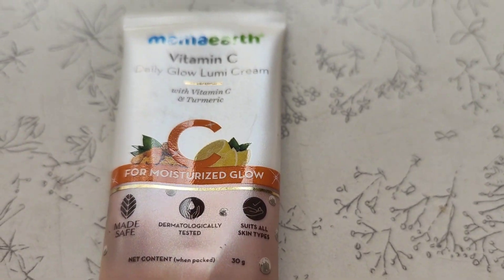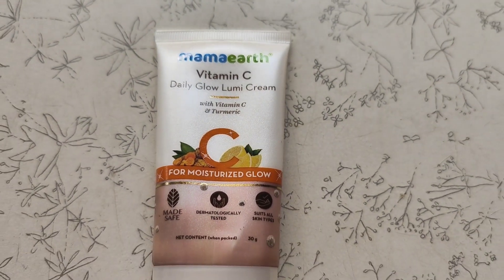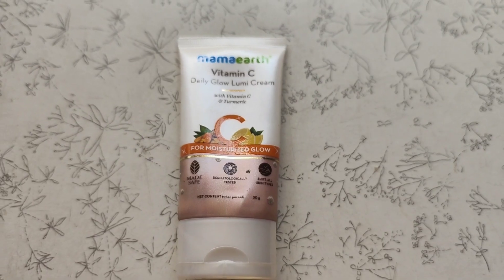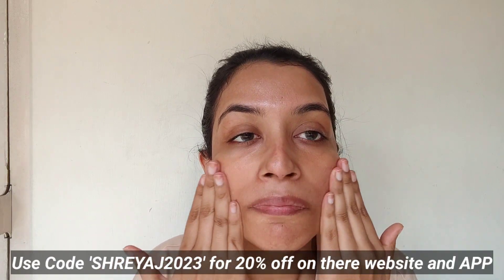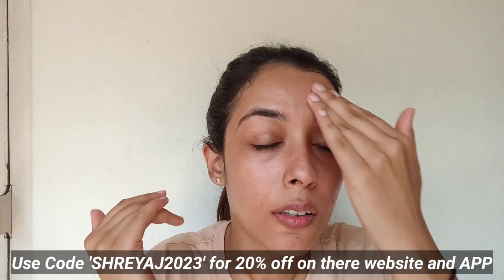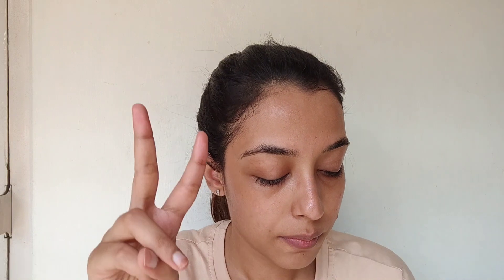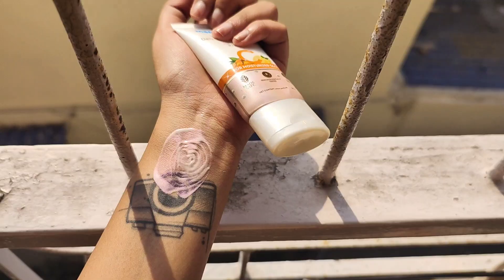PRE-MAKEUP SKINCARE REGIME ✨ I SKIN PREP ROUTINE I SHREYA JAIN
Hey Guys!

In today's video I have shared my pre-makeup regime. I hope you all like it and that it was helpful.

Purchase Links~

Copyright:-
Everything you see on this video was created by me (Shreya Jain) unless otherwise stated.

LOVE
~SHREYA J❤